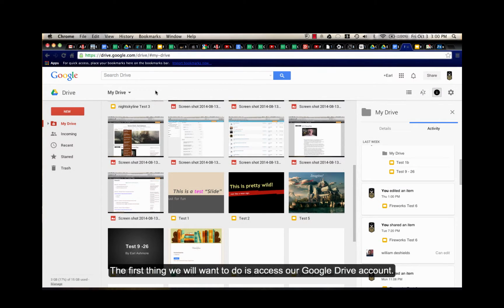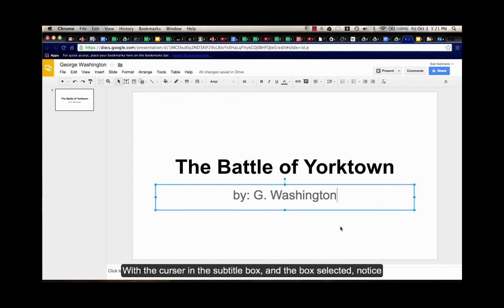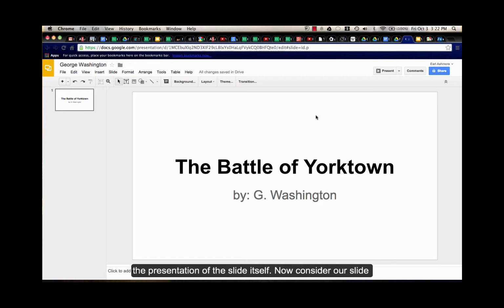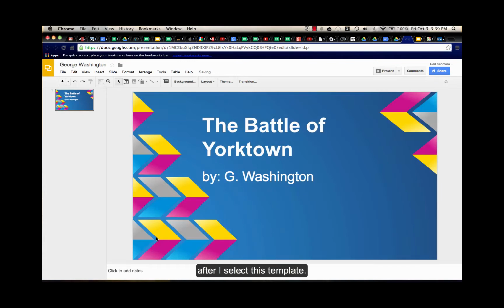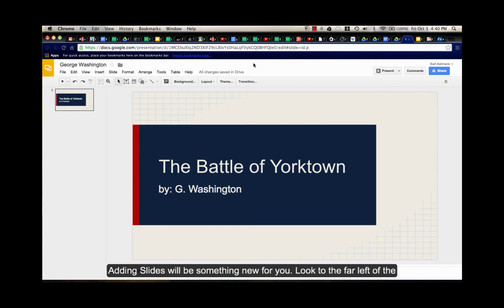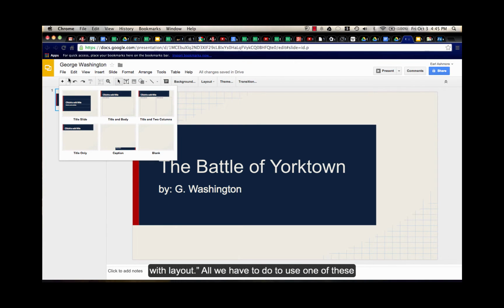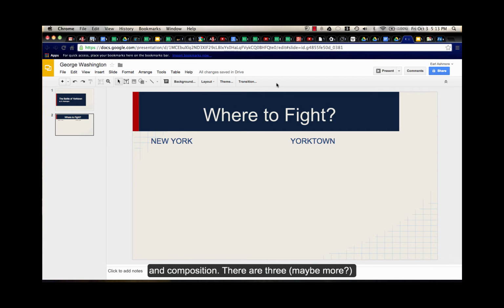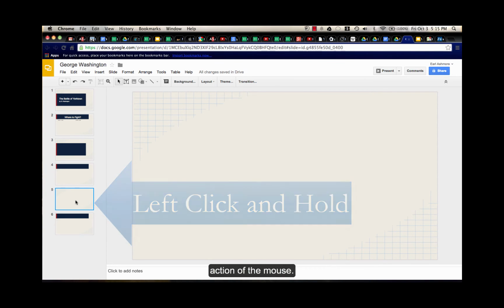Google Slides Instruction